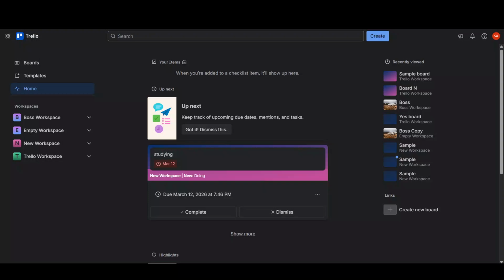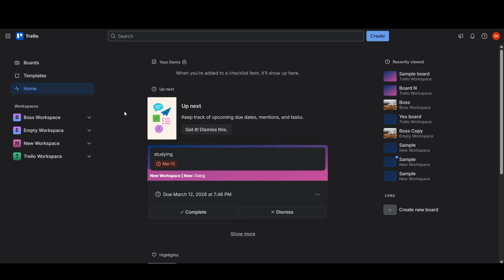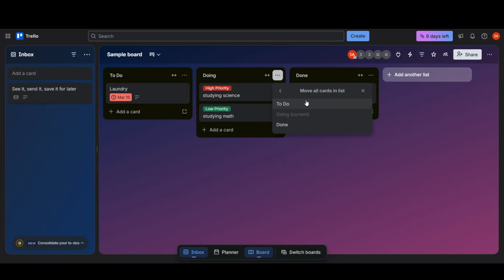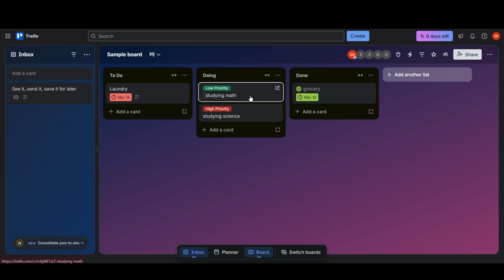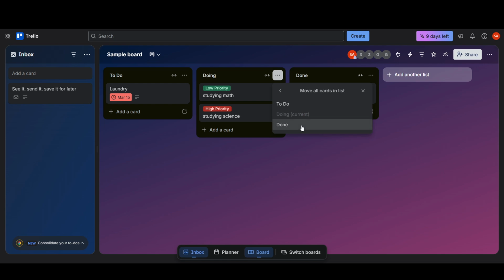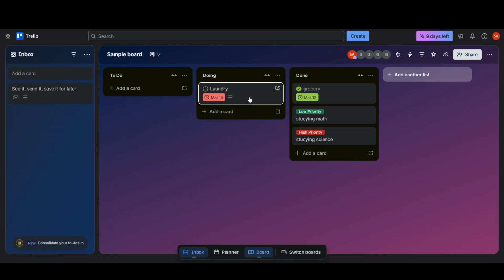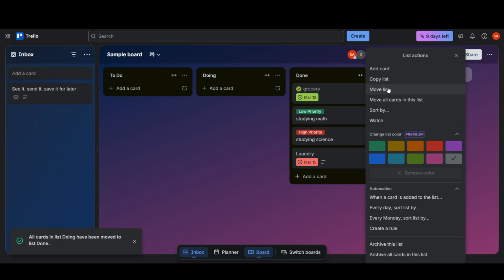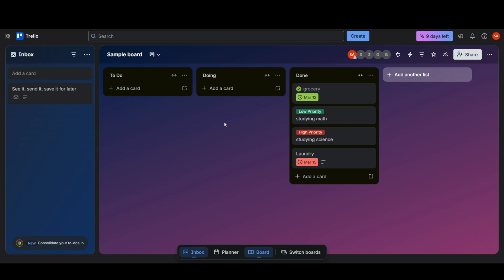How To Stack List Trello [QUICK TIP]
How To Stack List Trello